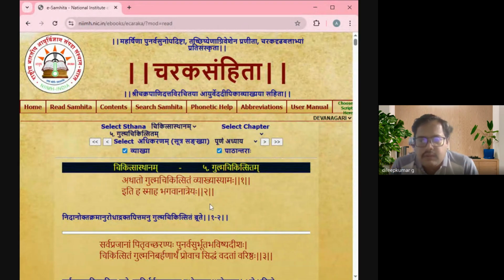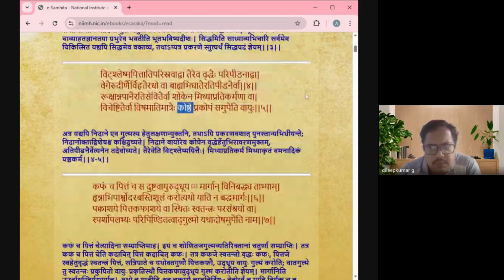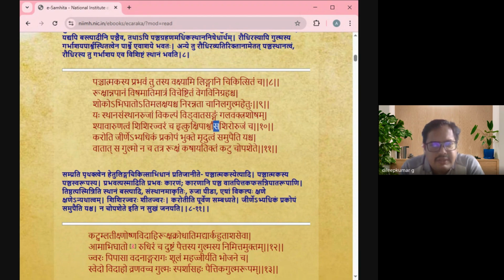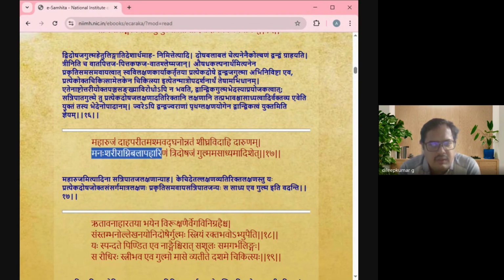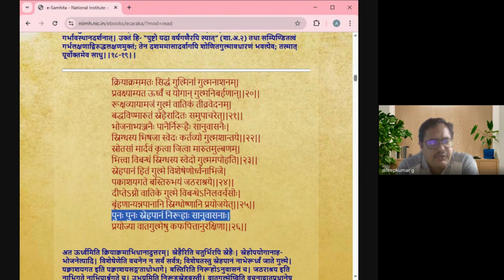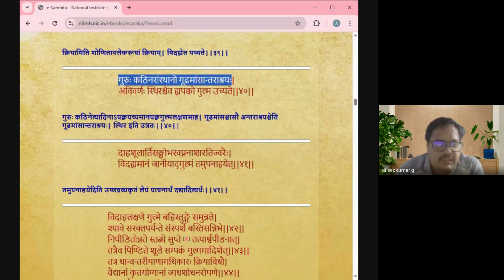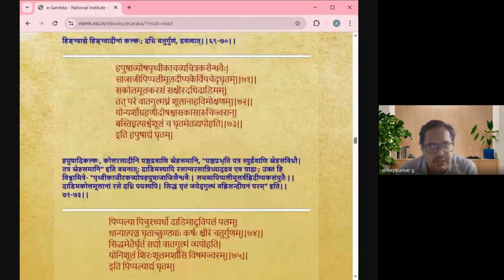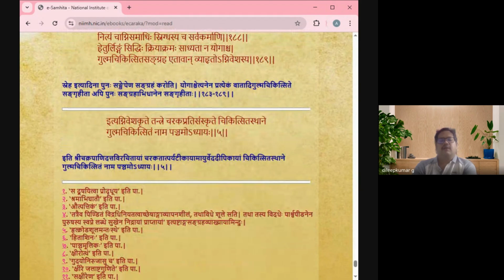ch chi 5th chapt -gulma chikitsa